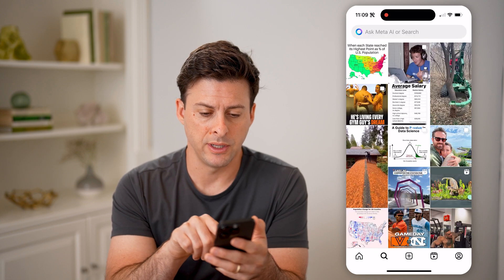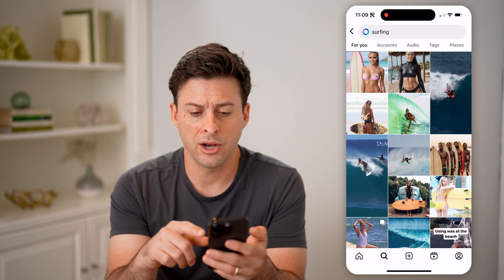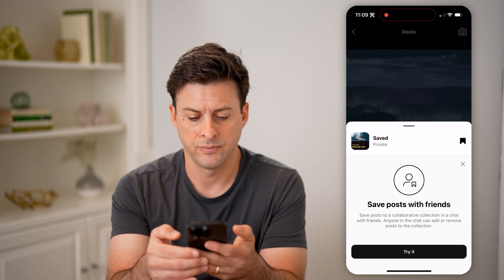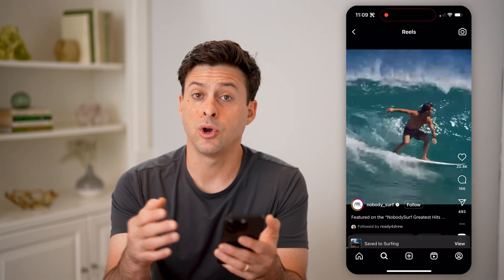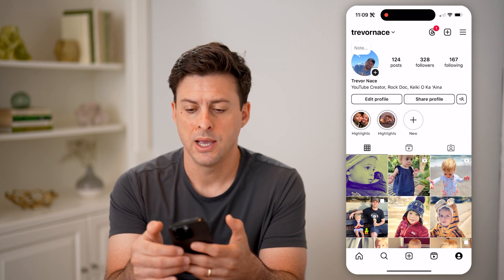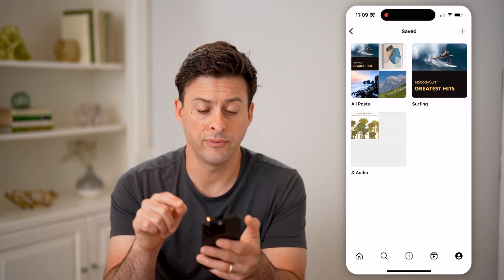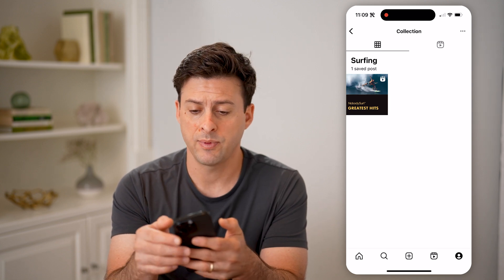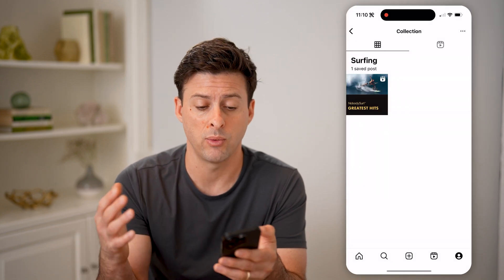How To Check Saved Collections On Instagram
Here's how to check your saved collections on Instagram so you can see what posts you may have saved to view again later or share with others.